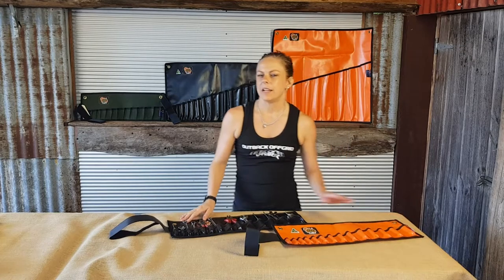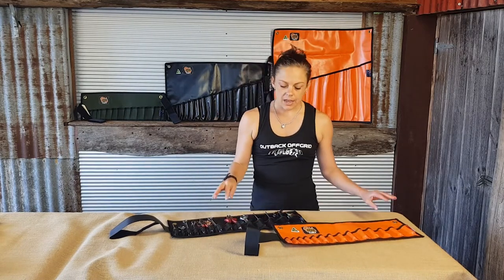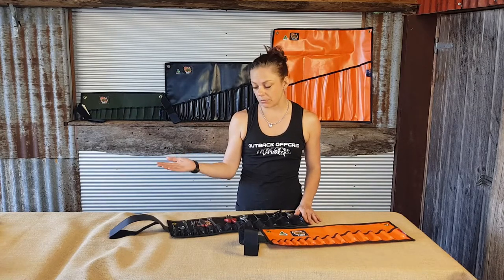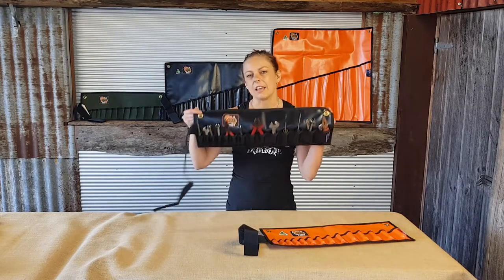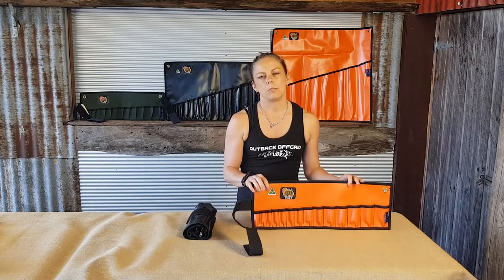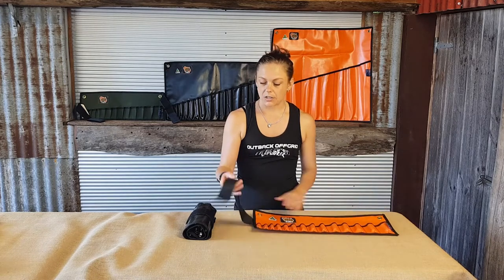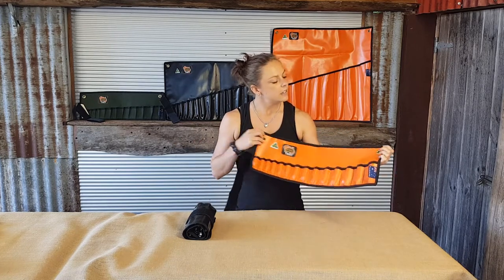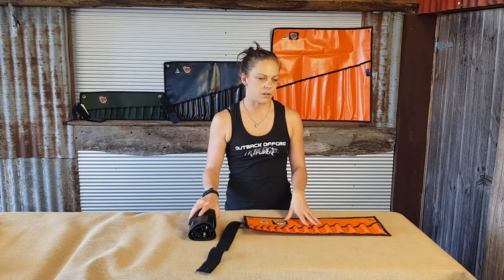Small Universal PVC Tool Roll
Here's all you need to know about our Small PVC Tool Rolls. The heavy-duty 680gsm rip-stop PVC is sure to last for many years. The 14 pockets range in width from 25 mm - 60 mm. With the super-wide 50 mm Velcro strap to keep it all rolled up, it is sure to stay wrapped up. These Heavy Duty PVC Tool Roll are Tough Aussie Made Tool Rolls.